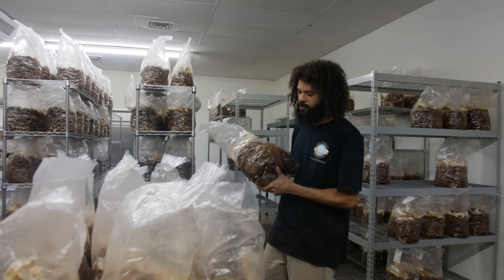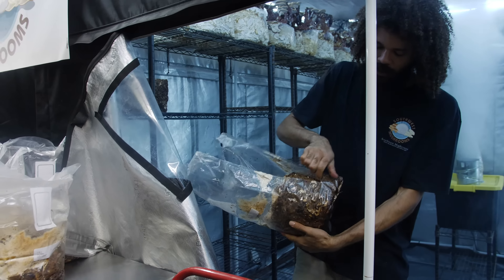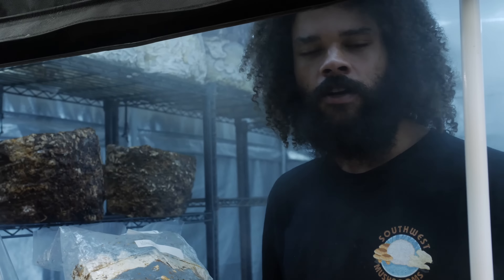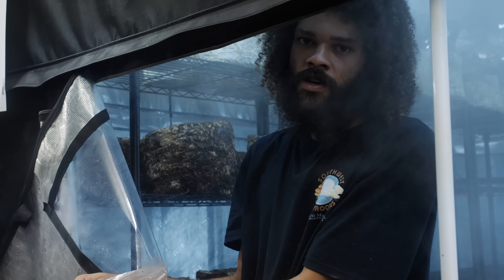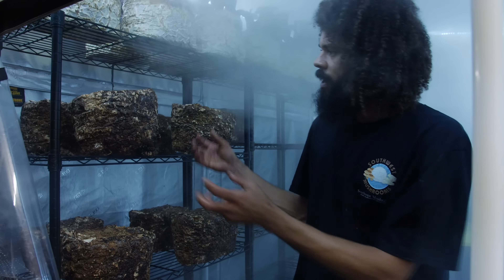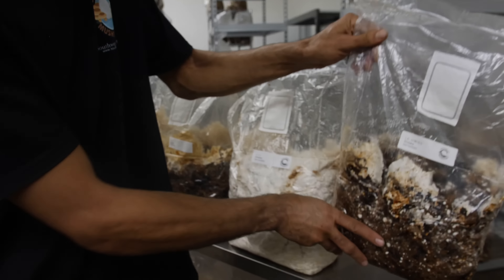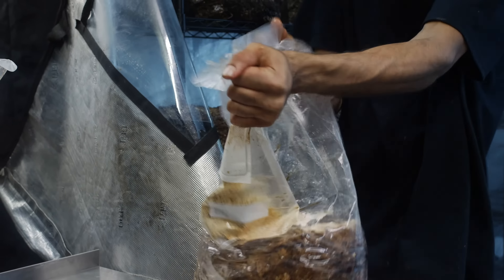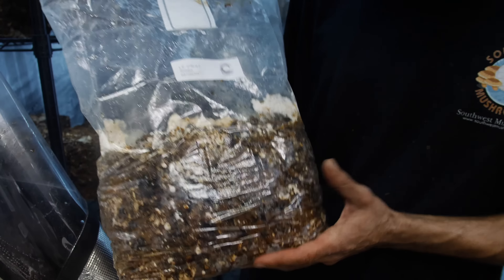Loading Shiitake Mushroom Production Blocks Into Grow Room for Fruiting | Southwest Mushrooms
After a good clean, we're starting a new batch of shiitake blocks for fruiting.

🍄🎉 Your Mushroom Cultivation Journey Starts Here!

🍄 🎉Discover the art and science of growing mushrooms with my new Book, A Journey into Mycology.

🌿 What’s inside?
 • Step-by-step growing techniques for all levels
 • Personal insights from my years of cultivation
 • Practical advice to help you succeed

Grow your skills, your mushrooms, and your passion today! 🍄‍🟫🌱